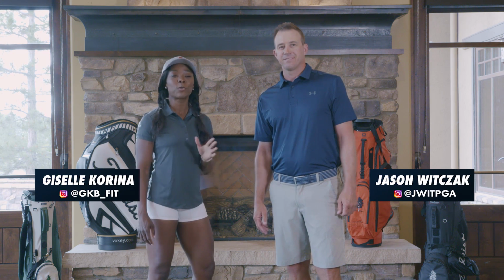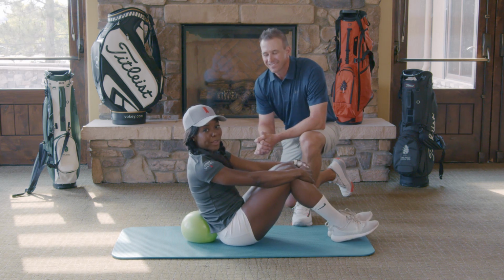GetGolfFit Ep. 3: Ball Supported Sit-Ups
In this edition of Get Golf Fit presented by Michelob Ultra, Giselle Korina demonstrates Ball Supported Sit-Ups. This exercise will help you strengthen your abdominals and lower back muscles. It will also help with your golf swing and will provide overall improvement performance on the course!